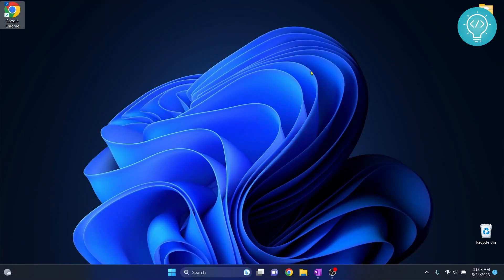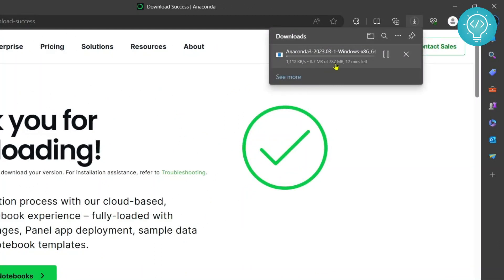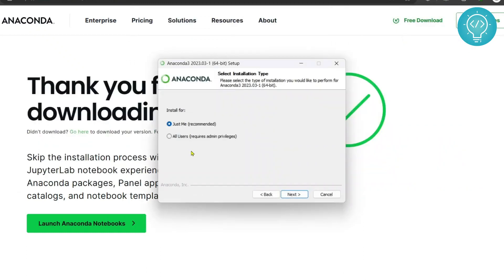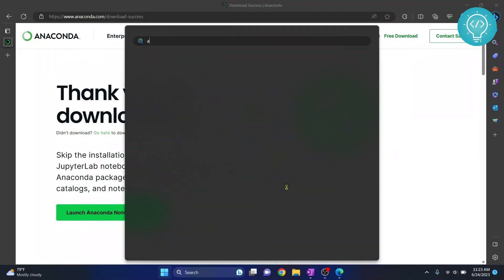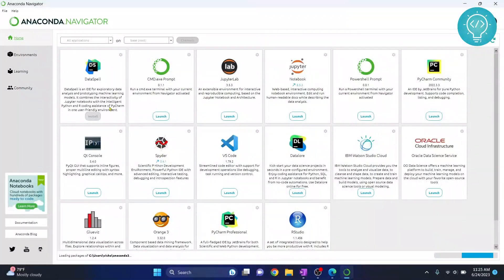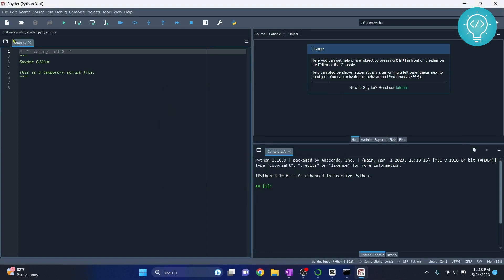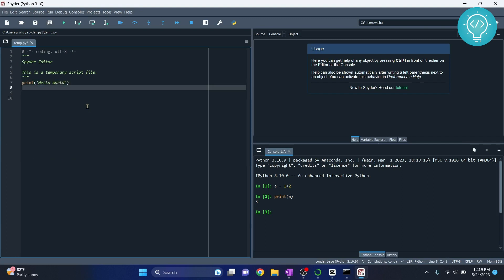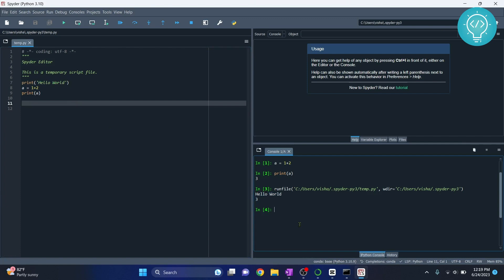How to Install Anaconda and Spyder IDE on Windows 11 (Easy Guide)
Welcome to my straightforward guide on installing Anaconda and the Spyder IDE on Windows 11! This easy tutorial will walk you through the step-by-step process of setting up these powerful tools for Python development and data analysis.

Installing Anaconda and Spyder on Windows 11 is a breeze, and it will provide you with a comprehensive Python development environment. Anaconda is a popular Python distribution that comes bundled with essential libraries and tools for scientific computing, while Spyder is an integrated development environment specifically designed for data analysis and scientific programming.

In this tutorial, I will guide you through the installation process, which includes the following steps:

1. Downloading the Anaconda installer for Windows 11 from the official website.
2. Running the installer and configuring the installation settings according to your preferences.
3. Exploring the Anaconda Navigator, a user-friendly interface for managing packages, environments, and launching applications.
4. Launching the Spyder IDE and getting familiar with its features and interface.
5. Creating and running Python scripts within the Spyder IDE.

By the end of this guide, you'll have Anaconda and the Spyder IDE up and running on your Windows 11 system, ready to empower you in your Python coding and data analysis tasks.

Join me in this easy-to-follow tutorial, and unlock the full potential of Anaconda and Spyder on Windows 11!